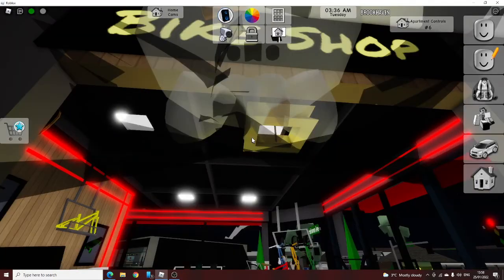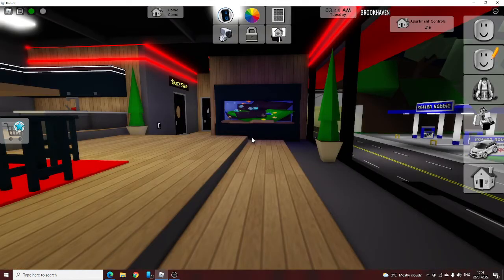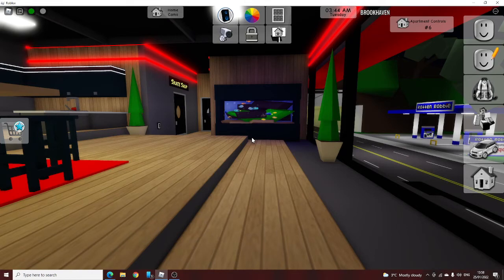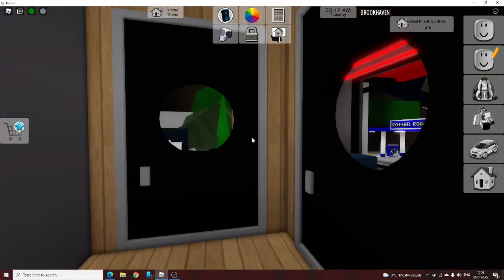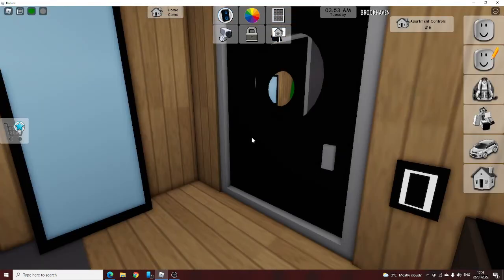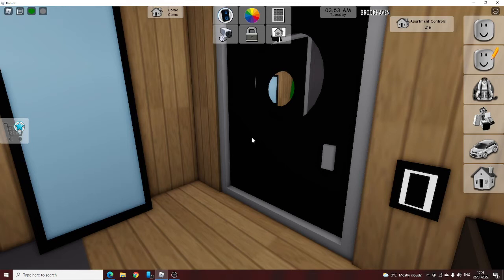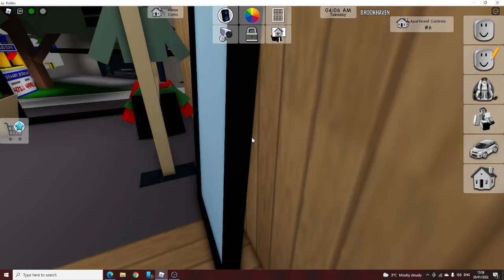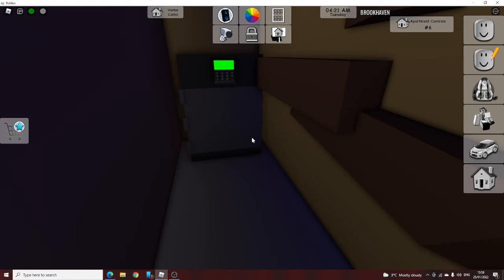1 Secret in the Bike Shop Brookhaven Roblox